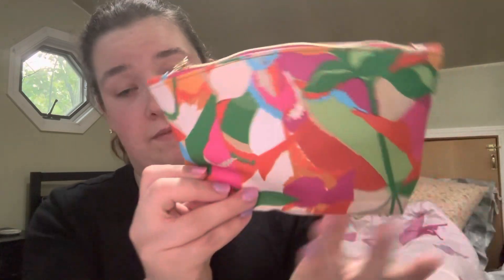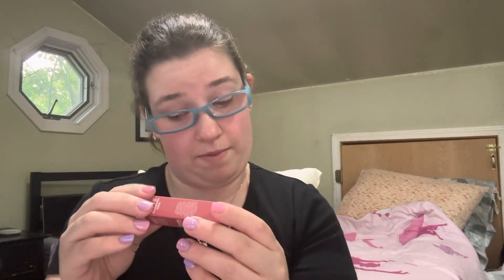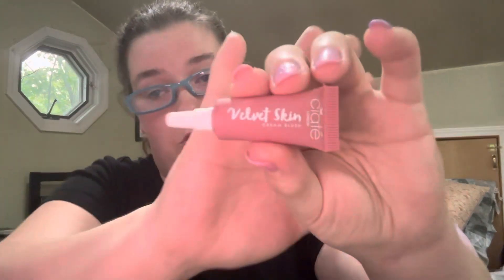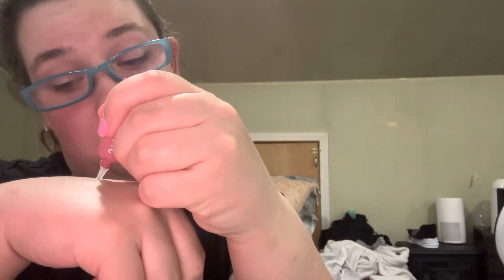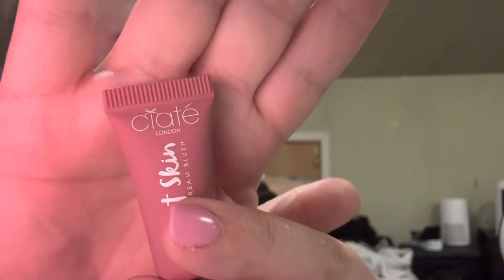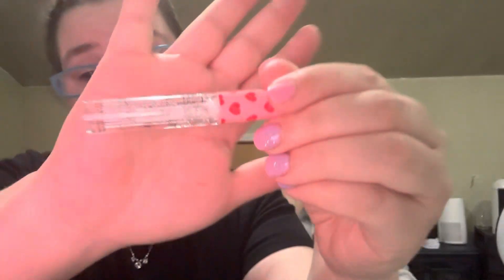May Ipsy Bag